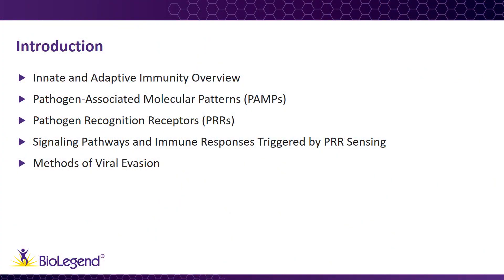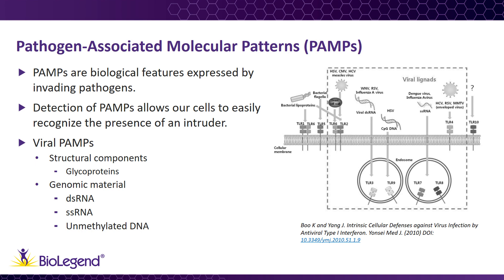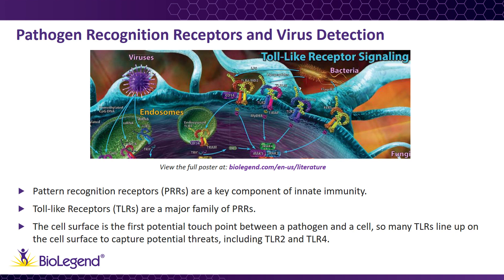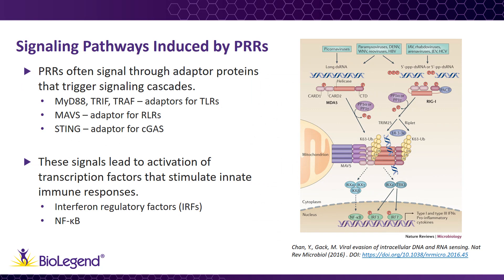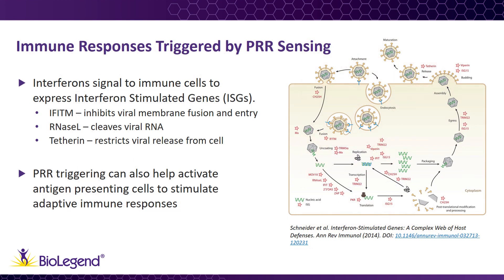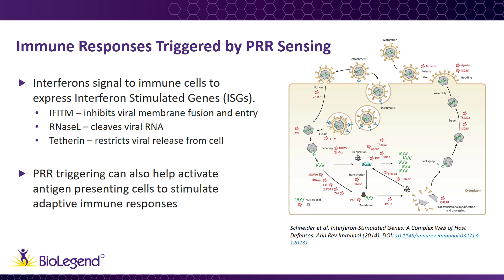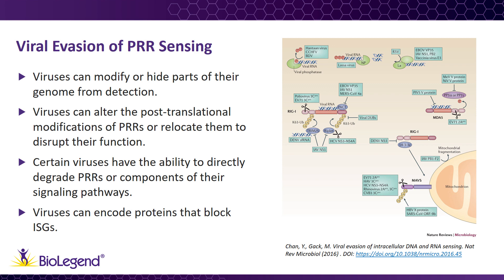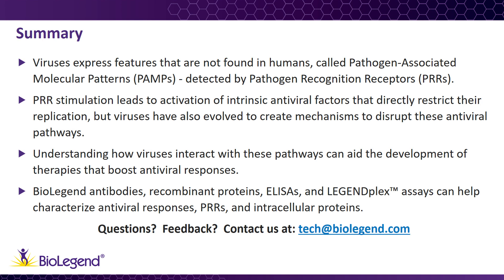Antiviral Pathways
Our immune system has evolved mechanisms to detect and respond to viral infections. In this short video, learn about how sensing of pathogen-associated molecular patterns (PAMPs) by pathogen recognition receptors (PRRs) trigger innate antiviral pathways.